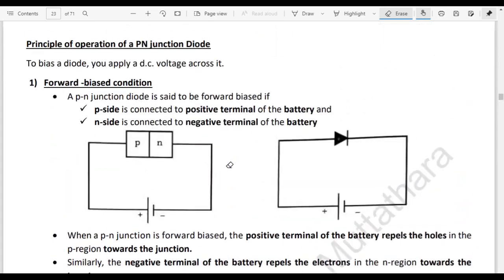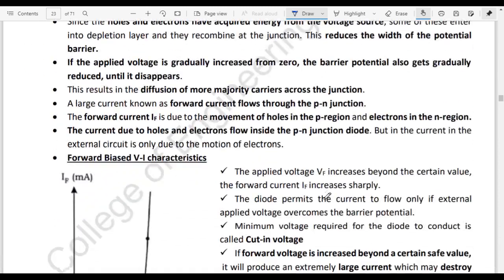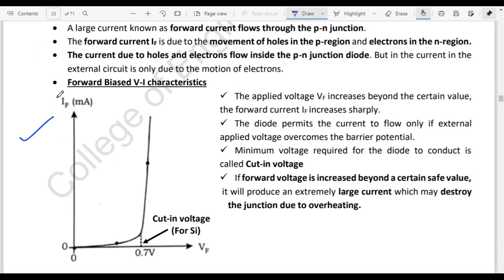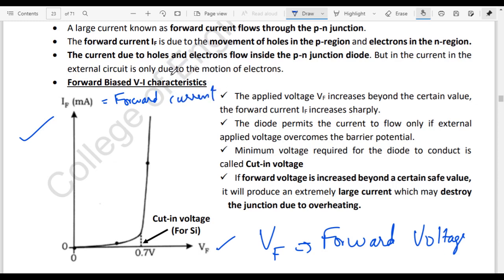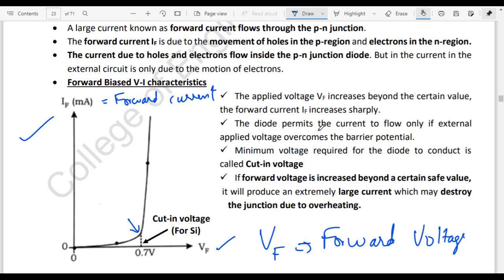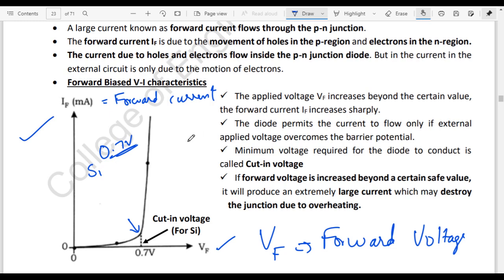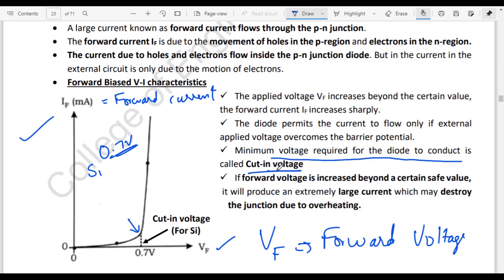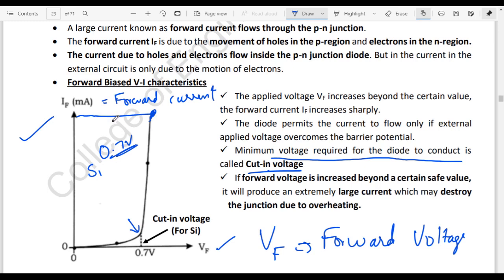Forward characteristics of a diode (in Malayalam-English)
Forward characteristics of a diode